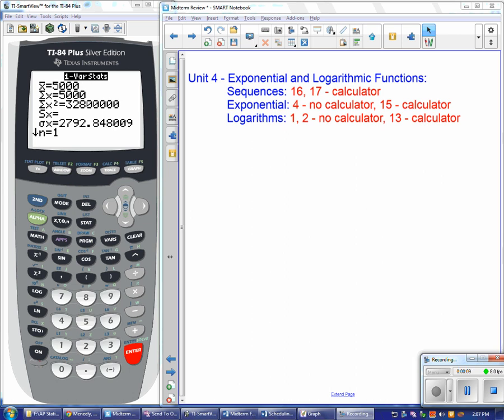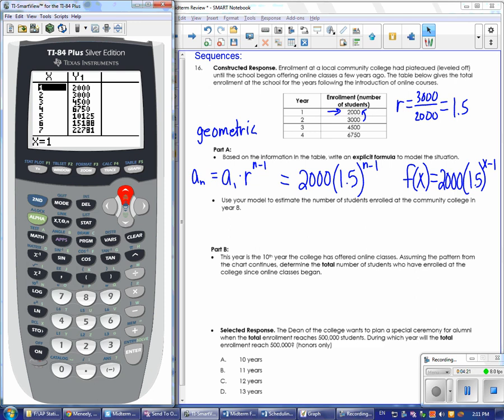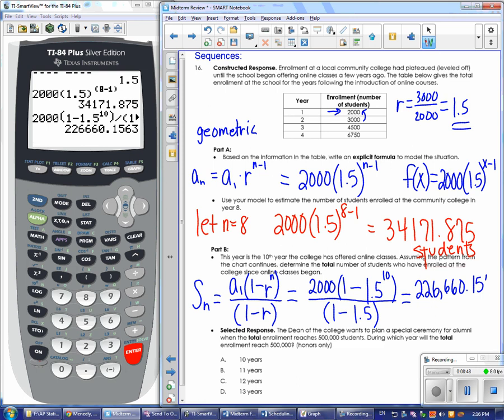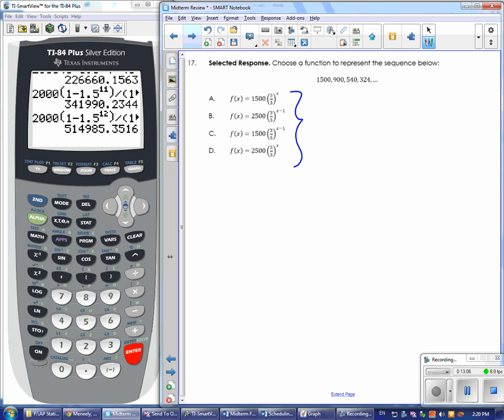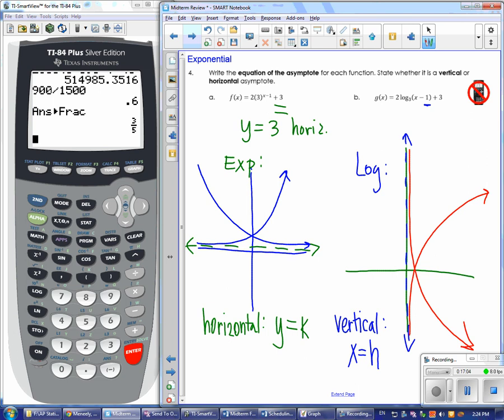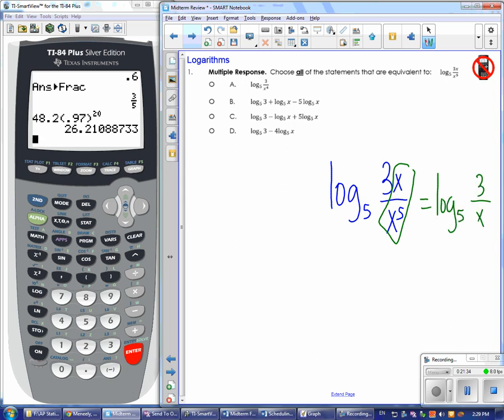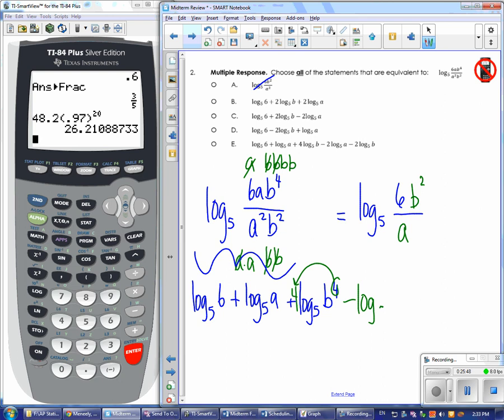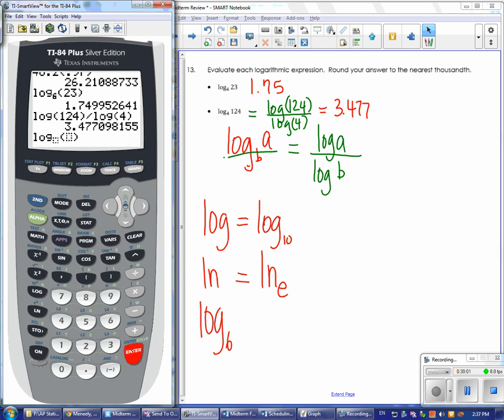Tutorial Algebra 2 Midterm Review Part 3 Exp and Logs